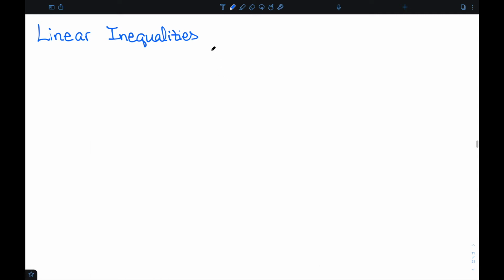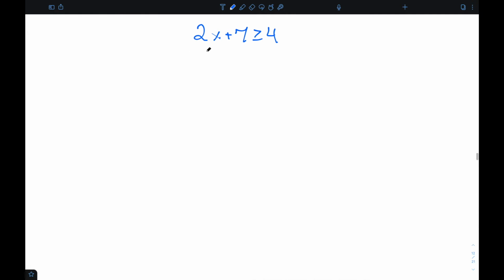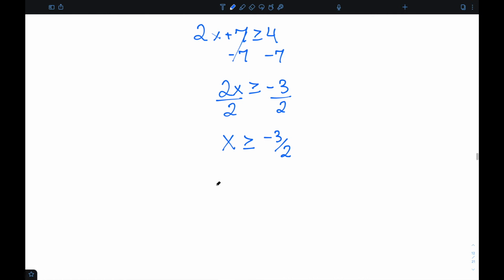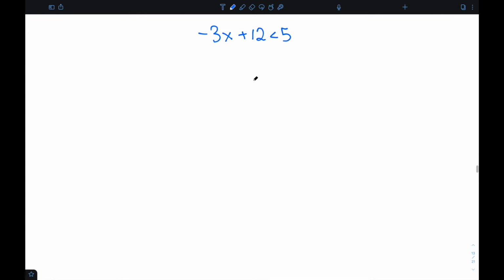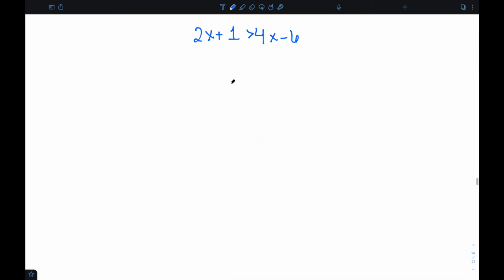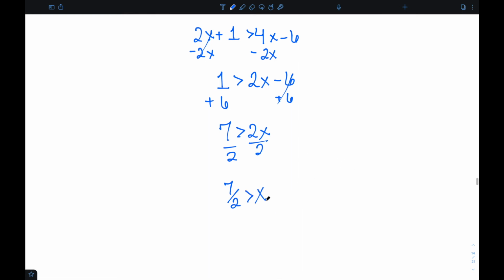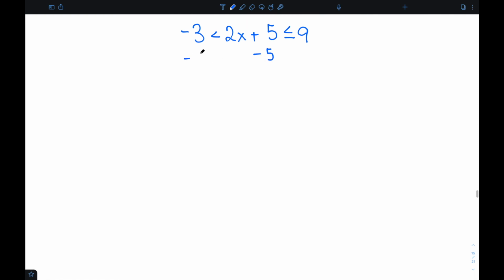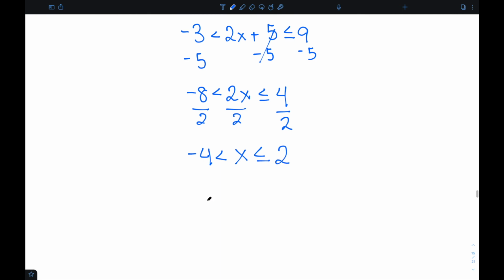Linear Inequalities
I define a linear inequality, and show how to solve linear inequalities. I then show how to solve a compound inequality.